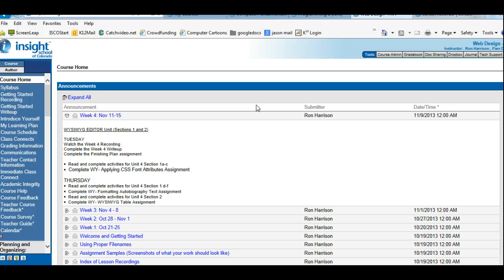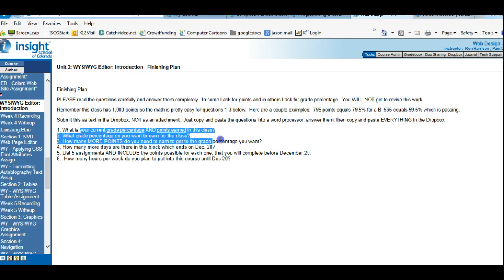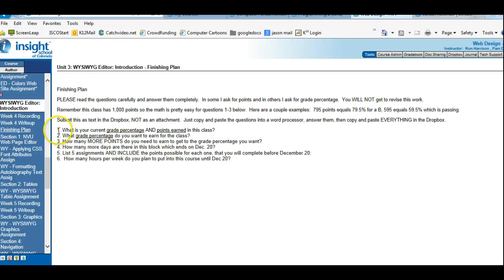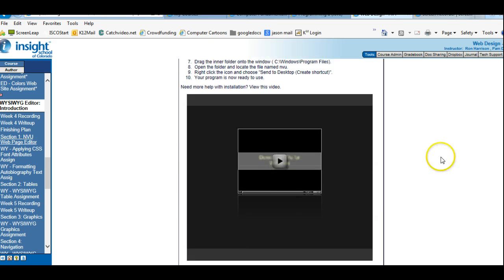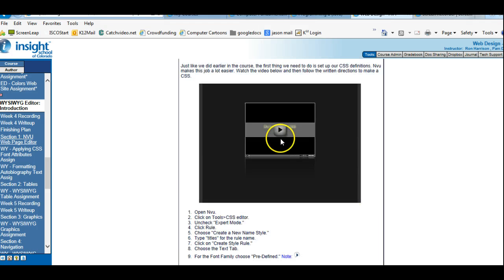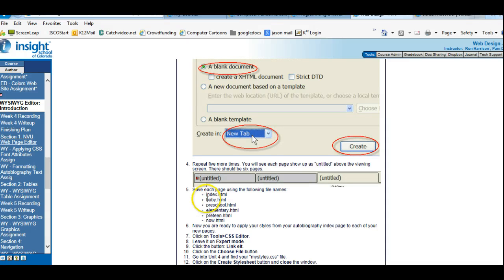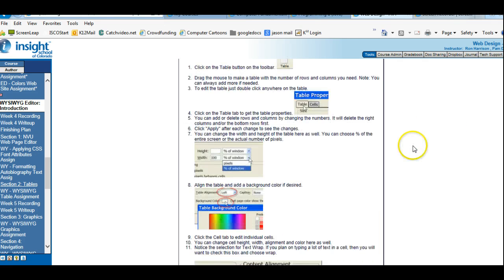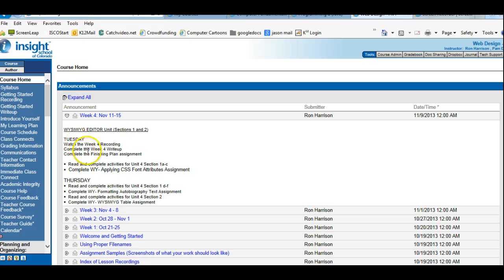Web Design WYSIWYG Sections 1 and 2 Lesson Reording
Lesson Recording for WYSIWYG unit Sections 1 and 2 work